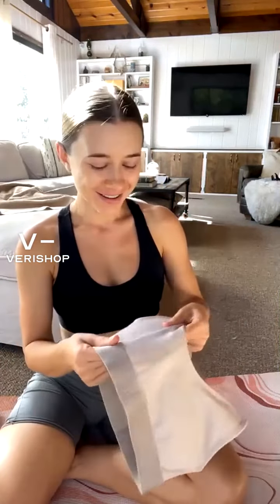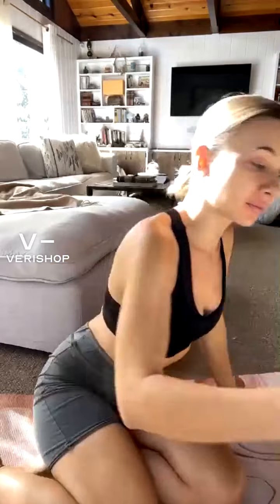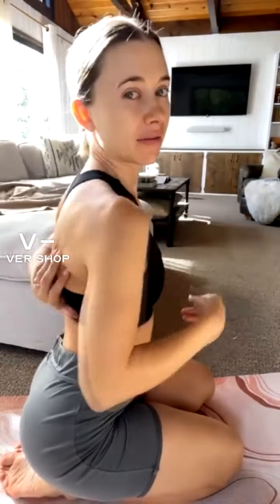JIV ATHLETICS The Athletic Bra In Black Review